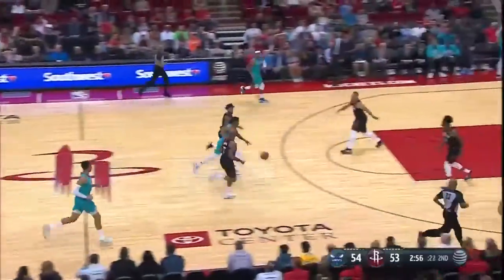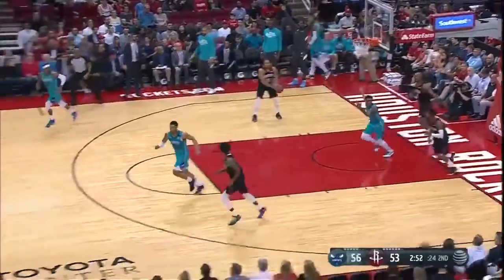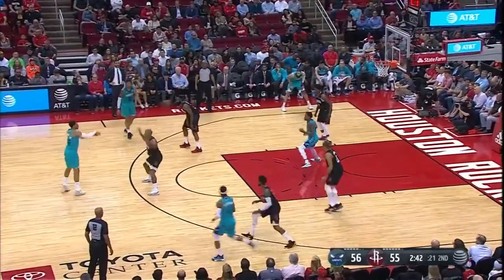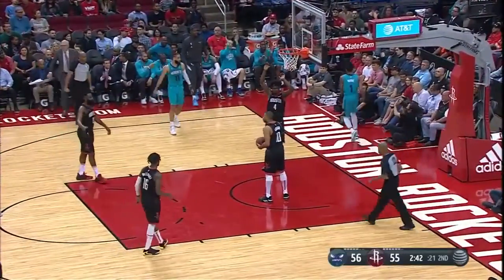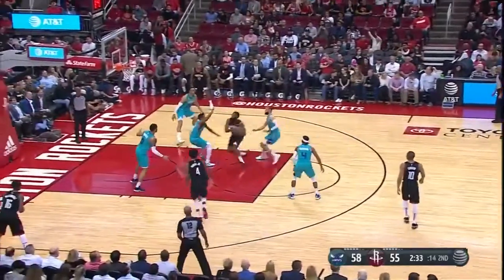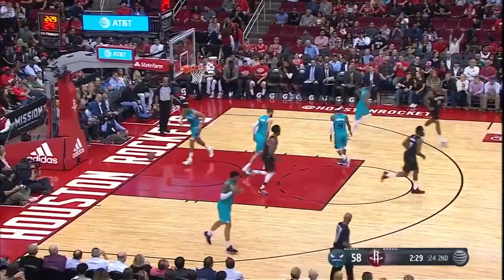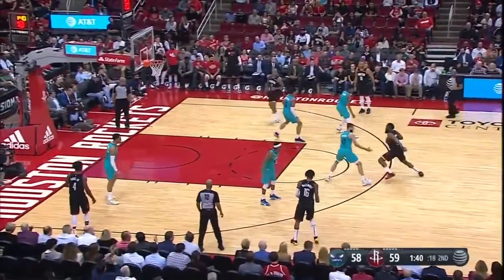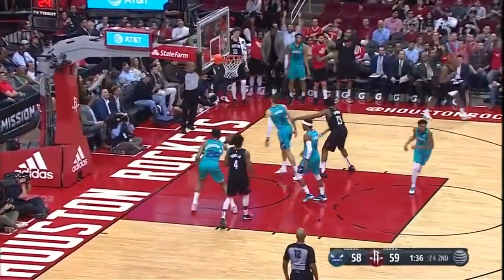NBA Full Game Highlights | Charlotte Hornets vs Houston Rockets | 2019-20 Season | February 4, 2020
NBA Full Game Highlights | Charlotte Hornets vs Houston Rockets | 2019-20 Season | February 4, 2020 James Harden highlights First Take | ESPN SC | NBA GameTime | SportsCenter | ESPN First Take | Get Up | NBA on ESPN | MLG Highlights | Bleacher Report | CliveNbaParody | House of Highlights | Jalen & Jacoby
espnsc firsttake sportscenter nbagametime espn NBA 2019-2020 Season Highlights, Interviews, News, On and Off the Court any NBA Related Videos 警告：視頻禁止轉載 NBA籃球

+ All clips property of the NBA.
+ All videos are edited to follow the "Free Use" guideline of YouTube.
+ If you want the video to be deleted, please write to me,

警告：視頻禁止轉載！！！
NBA籃球

nbahighlights nbahighlightstoday nbanews nbahighlights2019

nba 中國
暴雪 娛樂

Atlanta Hawks,
Boston Celtics,
Brooklyn Nets,
Charlotte Hornets,
Chicago Bulls,
Cleveland Cavaliers,
Dallas Mavericks,
Denver Nuggets,
Detroit Pistons,
Golden State Warriors,
Houston Rockets
Indiana Pacers
LA Clippers
Los Angeles Lakers,
Memphis Grizzlies,
Miami Heat,
Milwaukee Bucks,
Minnesota Timberwolves,
New Orleans Pelicans,
New York Knicks,
Oklahoma City Thunder,
Orlando Magic,
Philadelphia 76ers,
Phoenix Suns,
Portland Trail Blazers,
Sacramento Kings,
San Antonio Spurs,
Toronto Raptors,
Utah Jazz,
Washington Wizards,